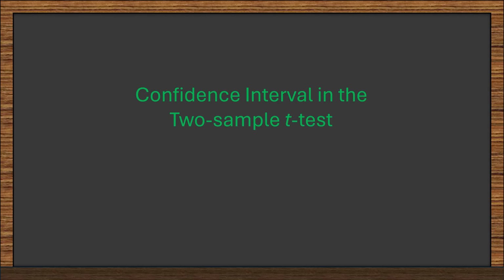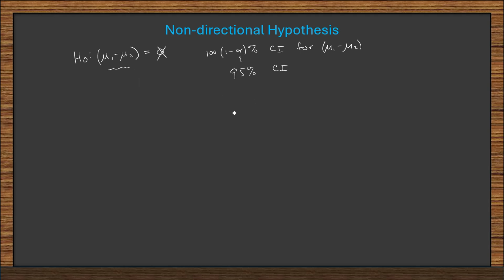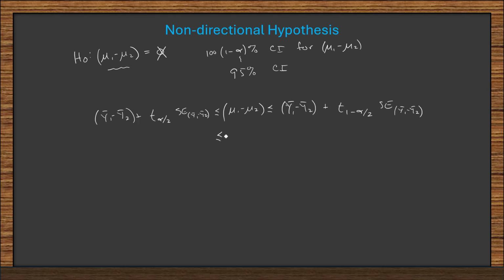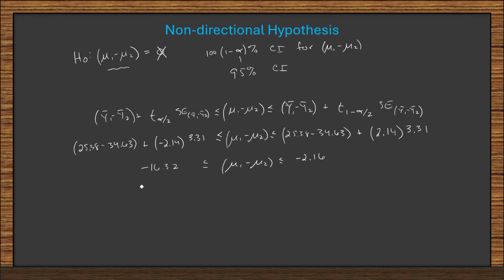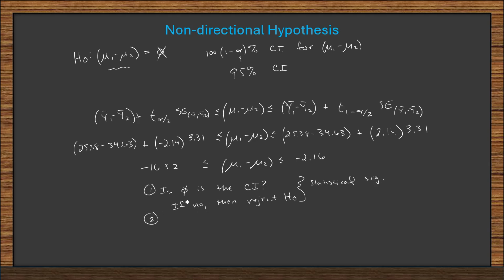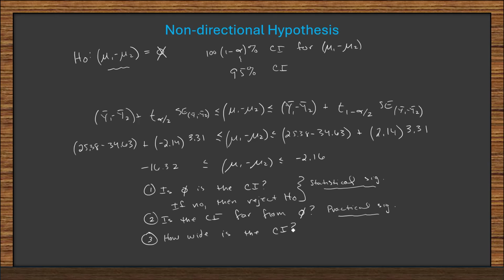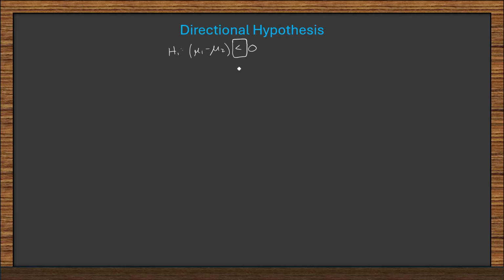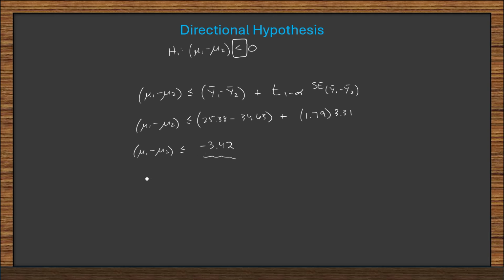Two-sample t-test (Part 5): Confidence Interval in two-sample t-test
This videos describes how to compute and interpret the confidence interval for the difference in population means under the two-sample t-test. Confidence intervals for both non-directional and directional hypotheses are covered.